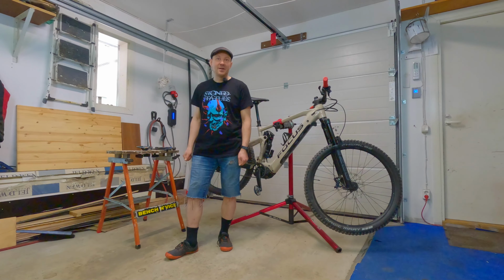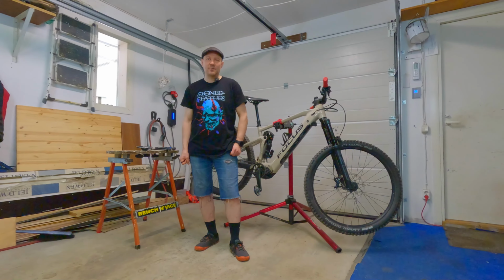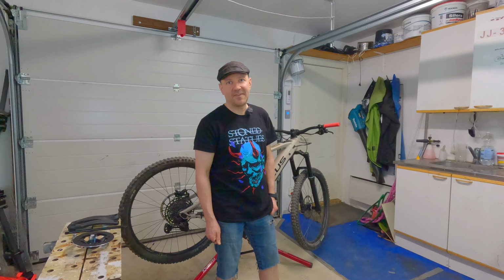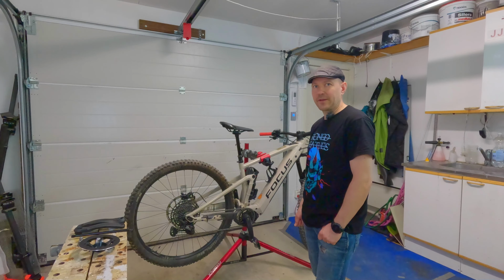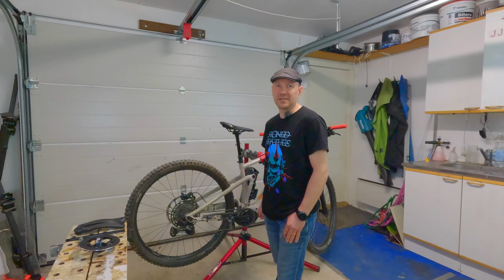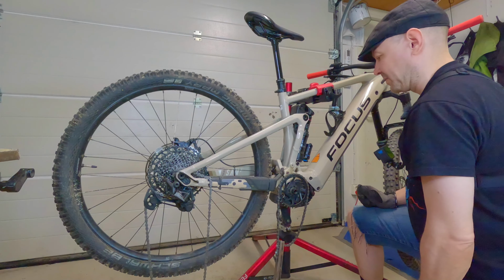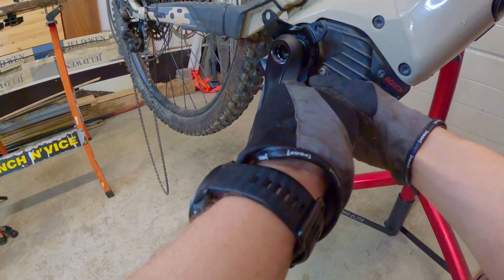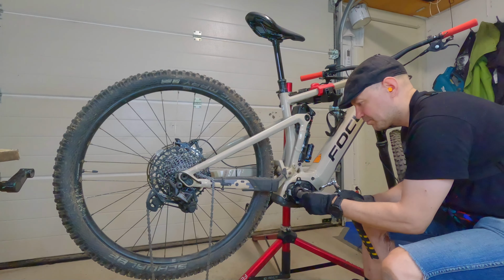E-MTB Fatbike conversion Part 1 - Project introduction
This video series presents my project, where I convert Focus Sam² 2022 Full Suspension E-Mountain Bike to a Fatbike.

I have previously owned a Maxx Huraxdax, which is a really cool full suspension E-Fatbike, but there are some problems with the Shimano motor and that's why I decided to find another solution. In the first part I explain, why I sold that bike and why I ended up to this conversion project and what is needed in the project. I also install and modify the new spider and cranks.

Part 4: Riding in winter conditions and the summary of the project (will be released later)

00:00:00 Video description
00:00:23 Channel teaser
00:00:43 Why I ended up to this project?
00:04:13 Idea presentation
00:05:31 The project bike presentation
00:06:52 Parts that have to be replaced
00:09:08 Installing and modifying the spider and cranks
00:14:54 Summary